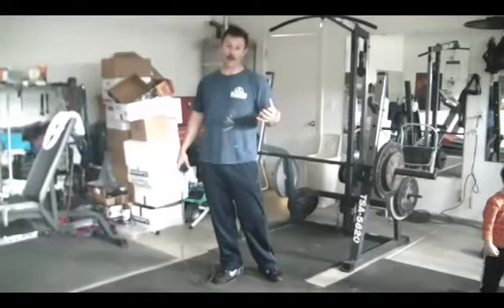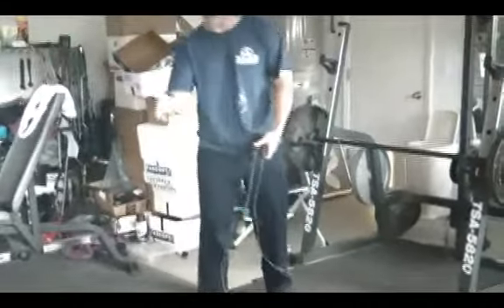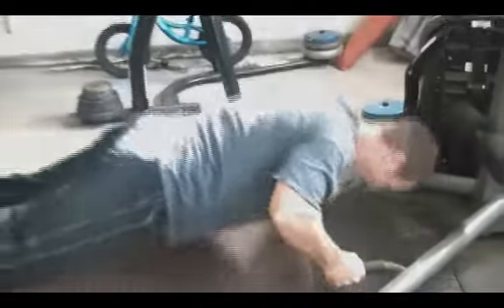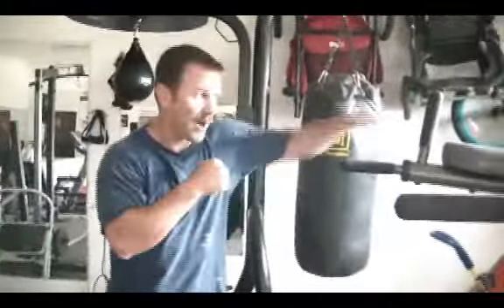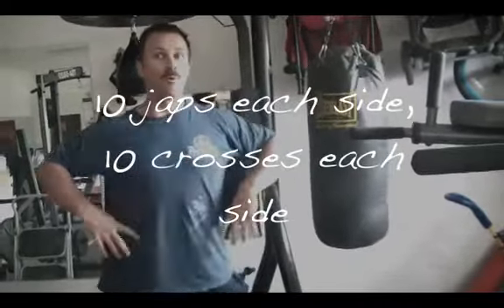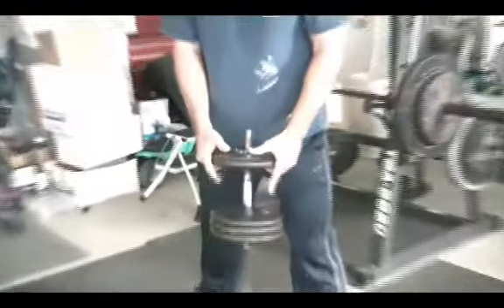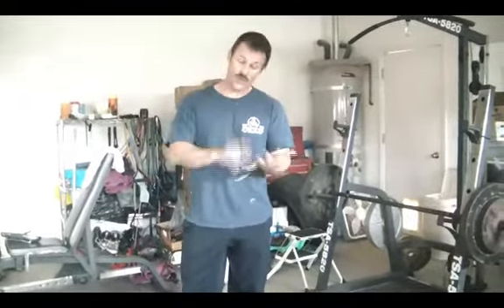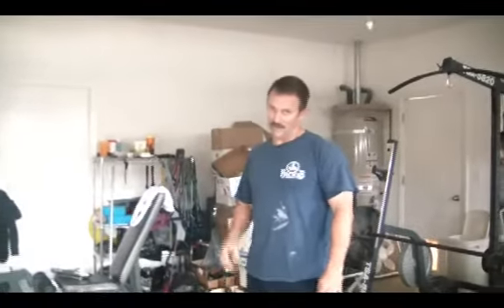Only the Strong will Survive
A sure knockout. This interval based workout will take the wind out of your sails. It's just one long circuit consisting of either 30 second to 1 minute interval and a punching combo. Exercises are BWIF (Body Weight, Interval, Functional) in orientation!! There are plenty of modification to ease up some of the exercises or to compensate for lack of equipment. Goal is to make it through this circuit two to five times. Don't exceed the 40 minute, strenuous exercise rule!